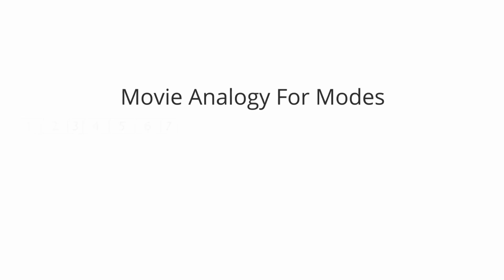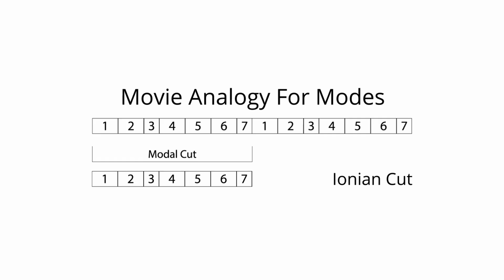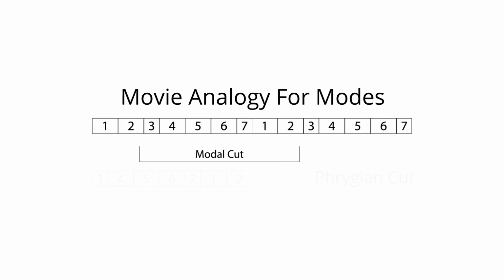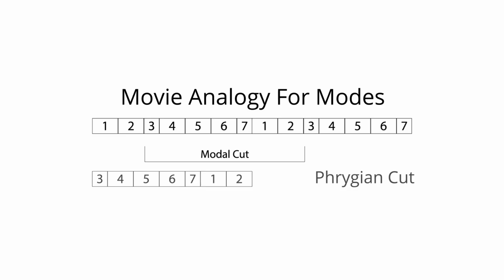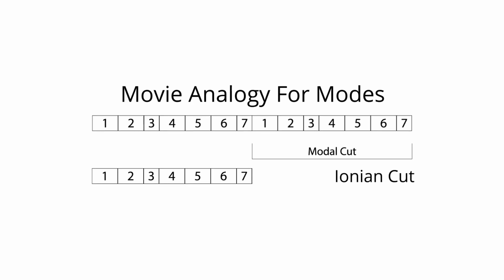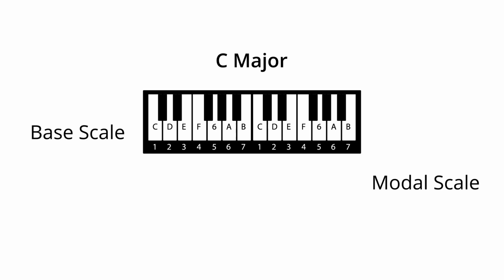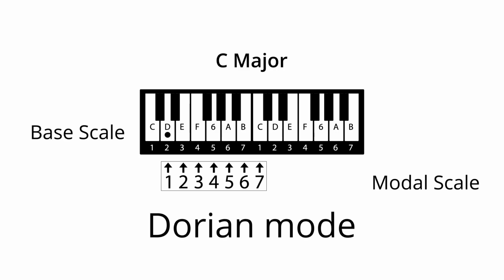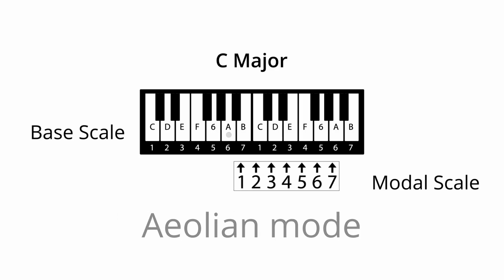What are Modes?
Modes are simple.  However, the concept is difficult to articulate and often more confusing than it should be.  This video breaks down the idea of modes and presents an analogy to movie scene editing to illustrates the concept.  He then uses the keyboard to translate the idea to the guitar fretboard.

Modes are a powerful means to negotiate the fretboard.  They provide a means to segment and map sections of the fretboard.  Then, the individual modes can then be linked together and fused into a single seamless master pattern that connects the entire fretboard.

This master pattern can be moved anywhere on the fretboard.  Simply root it on the note of choice and the entire fretboard is yours to play with confidence.